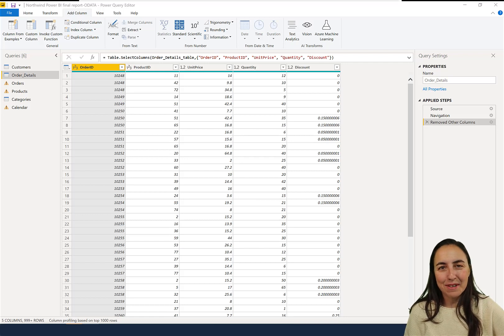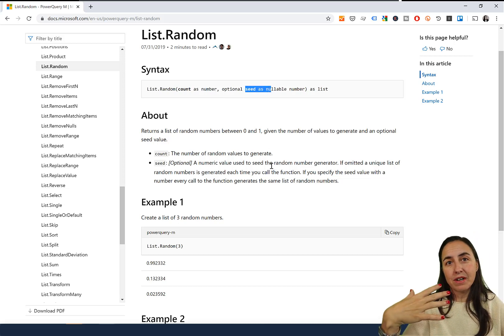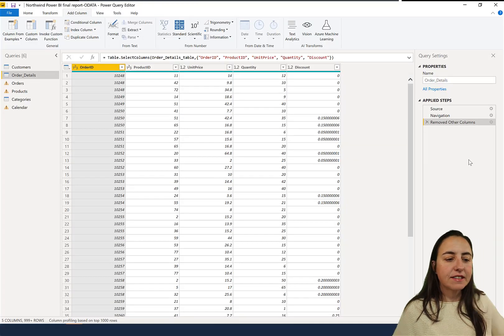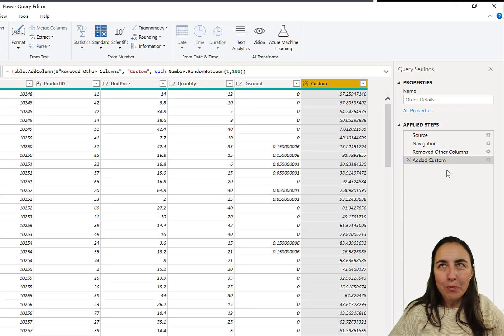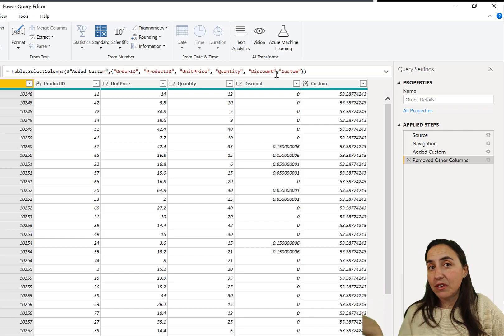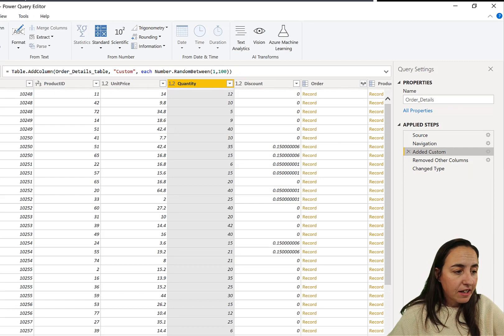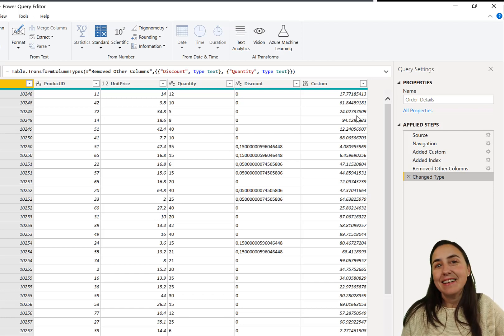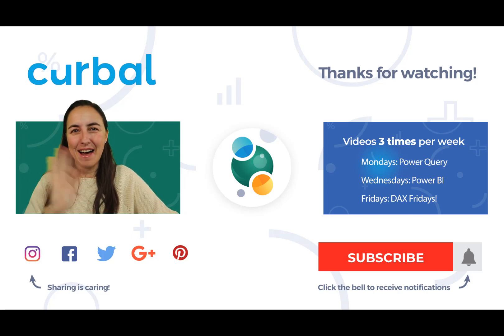Troubleshoot random numbers in Power Query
Creating random numbers in power query is not as straight forward as you might think. In this video we will cover the main issues with this:
1. The random number is the same on each row
2. How to keep the random number from changing